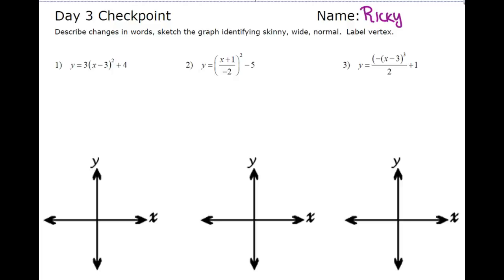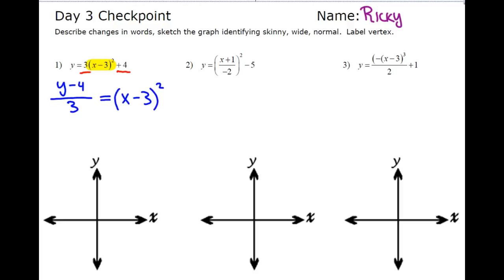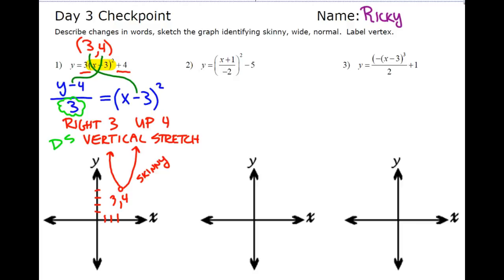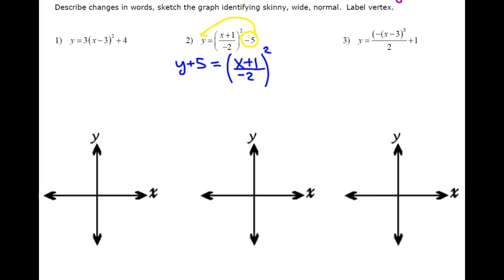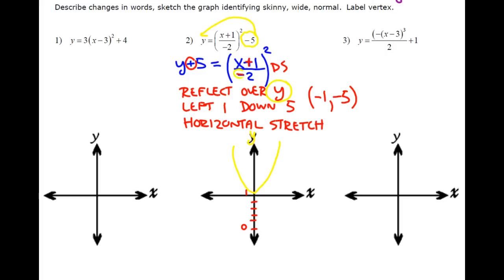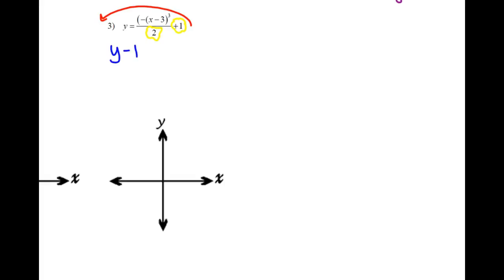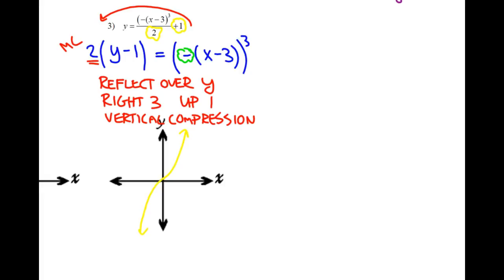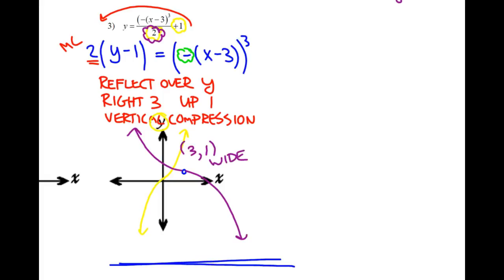Transformations Day 3 CP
Check up after Day 3